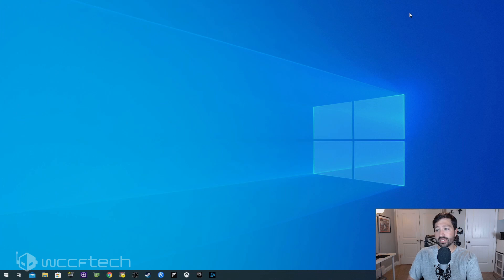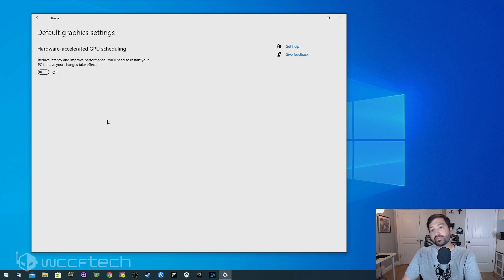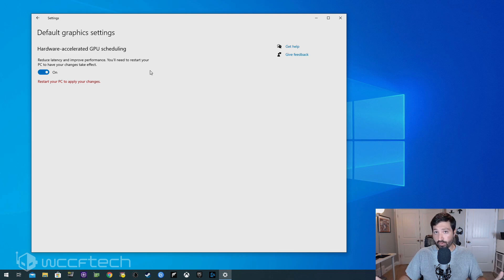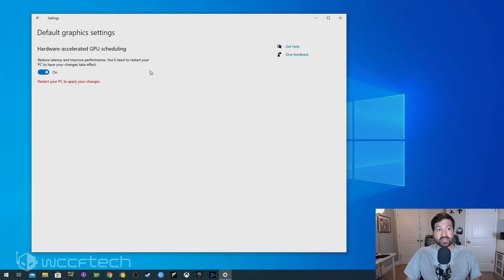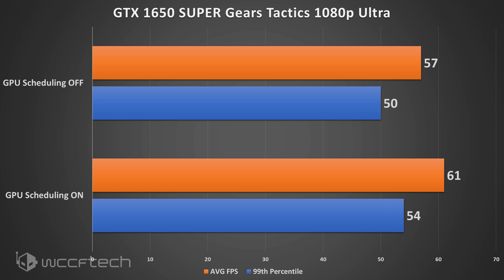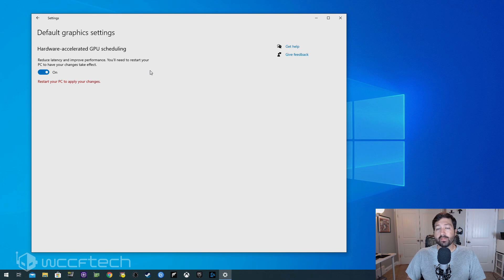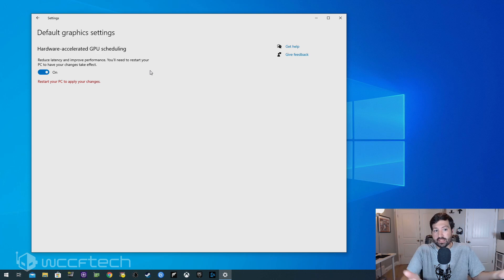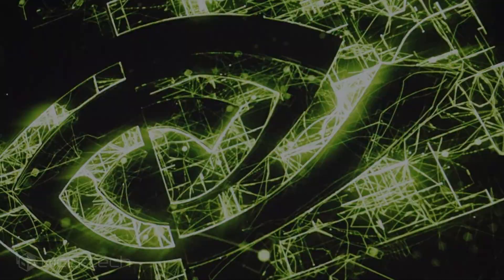How To Enable Hardware-Accelerated GPU Scheduling And Does It Help?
With Windows 10 May 2020 Update and NVIDIA's latest GeForce WHQL drivers we now have access to Hardware-Accelerated GPU Scheduling. How do you turn it on and does it help?